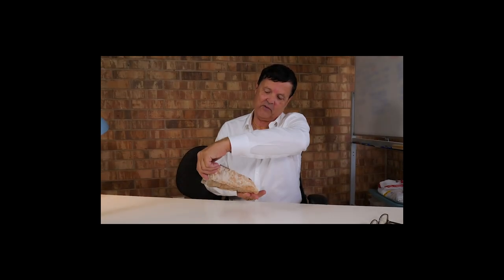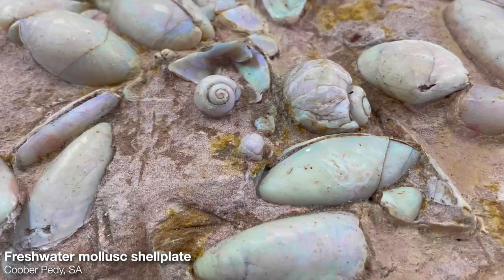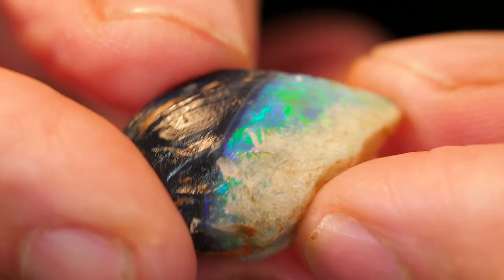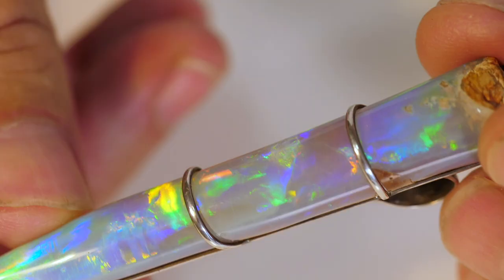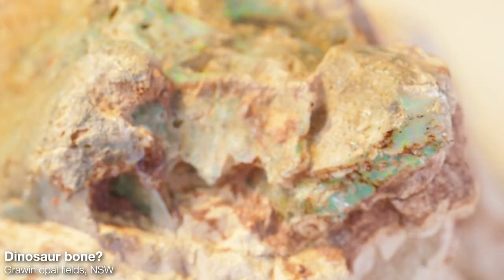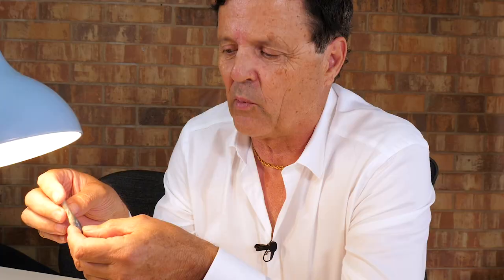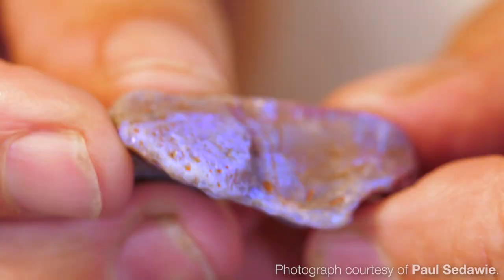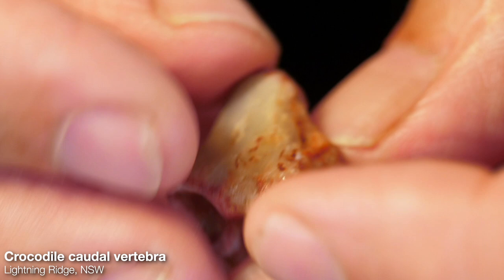Opalised Fossils: The Paul Sedawie Collection - Australian Opal Centre, Lightning Ridge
In this video we look at an incredible donation of more than 450 opalised fossils from opal fields around the world, generously donated to the Australian Opal Centre by Paul Sedawie.

Paul shows us some of his favourite pieces from the collection including bivalve molluscs, belemnites, snails, dinosaur bones, plant fossils, turtle shell and so many more incredible pieces.

00:00 Introduction
02:37 Bivalve Molluscs
05:19 Gastropods
06:44 Belemnites
10:02 Plesiosaur
10:34 Vegetation
13:23 Shark
14:41 Turtle
15:44 Dinosaur
17:29 Fish
18:13 Crocodile
19:00 Odd Formations
21:15 "Pineapples"
23:16 Thoughs on Donating
24:15 End